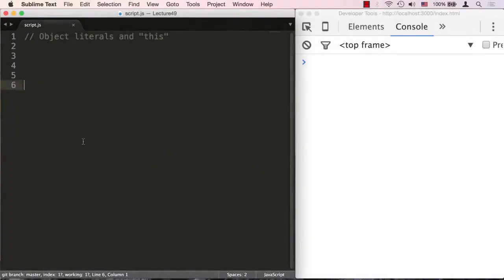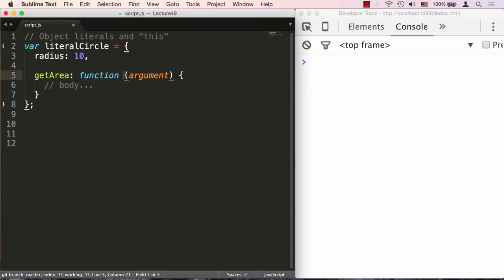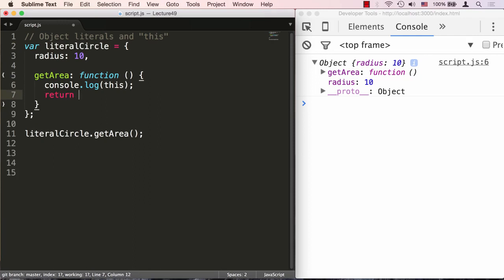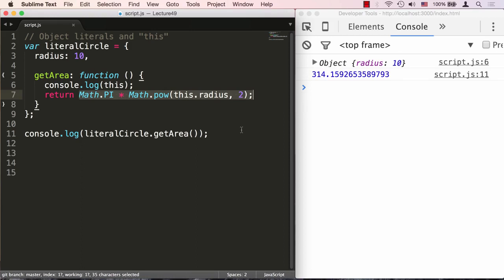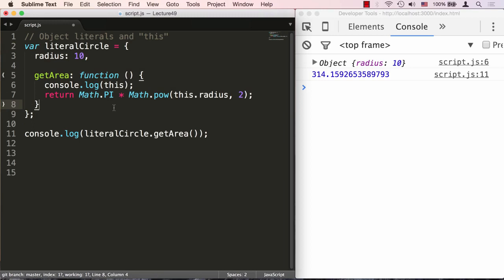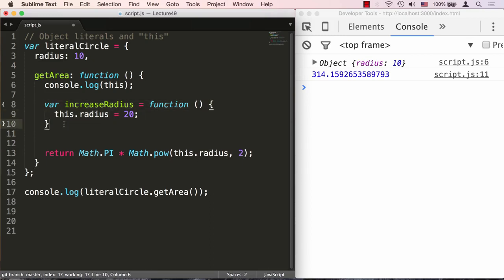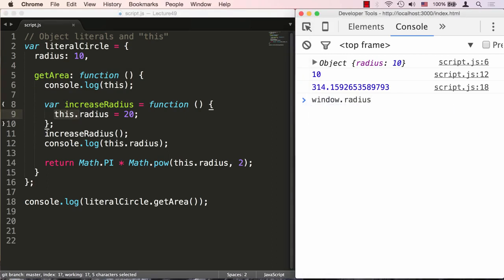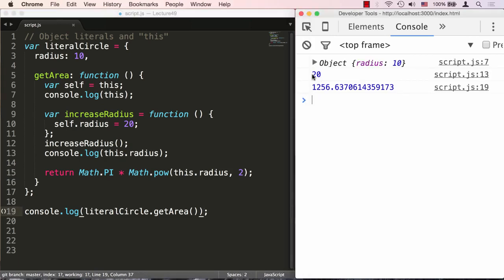Lecture 49: Object Literals and the 'this' Keyword